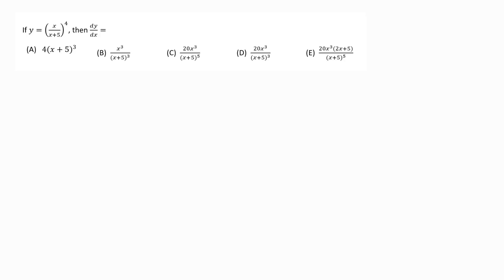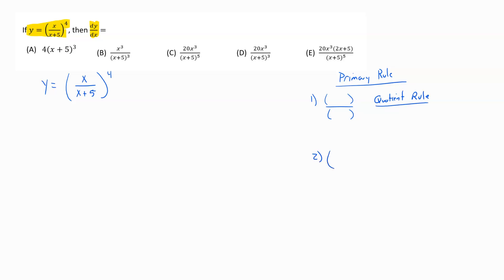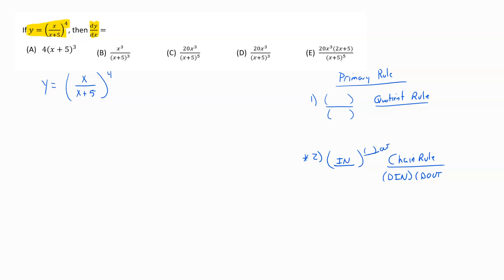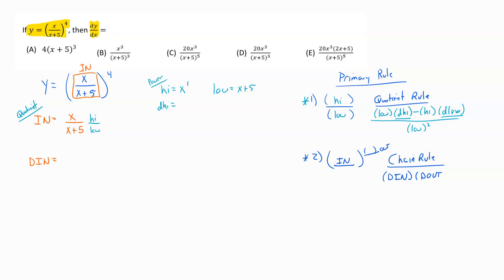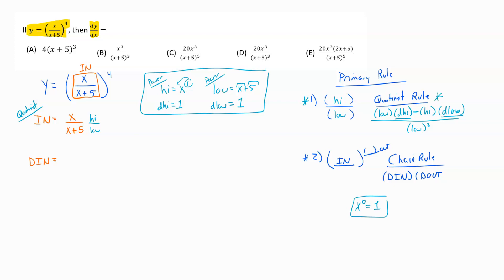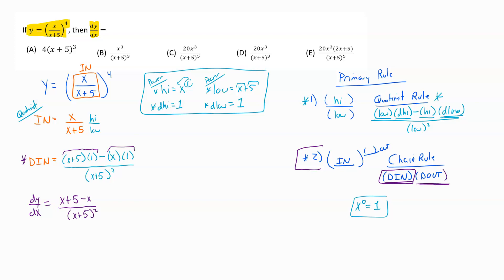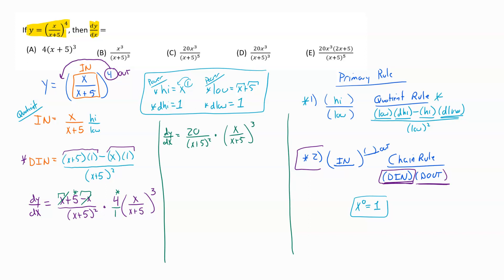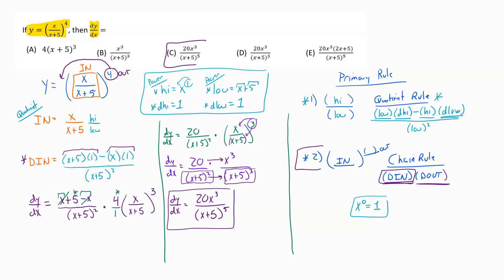AP Calculus AB: Chain Rule with Quotient Rule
Example of an AP Calculus AB Multiple choice question.
This question is based on the No Calculator allowed section, and covers how to find the derivative of a given function applying the Chain Rule and the Quotient Rule.